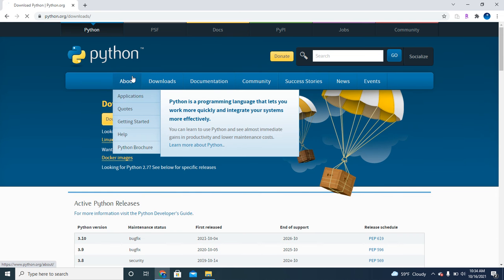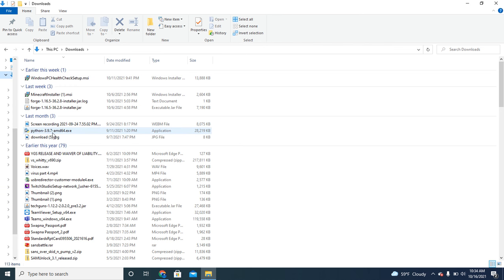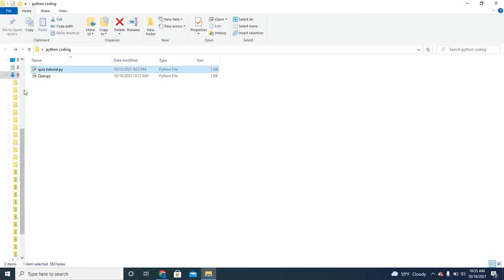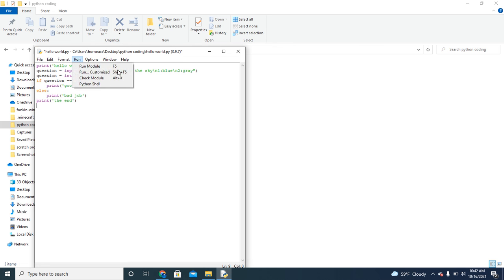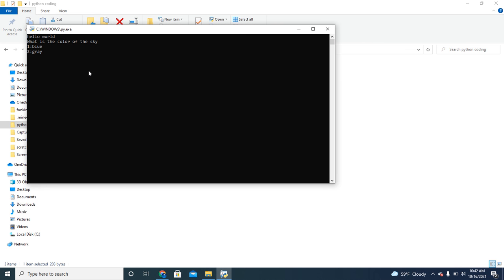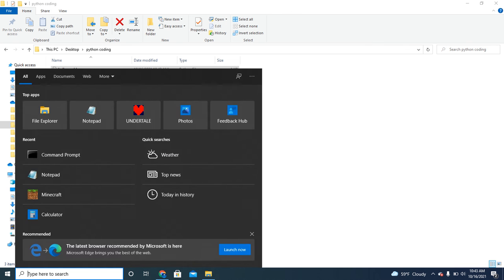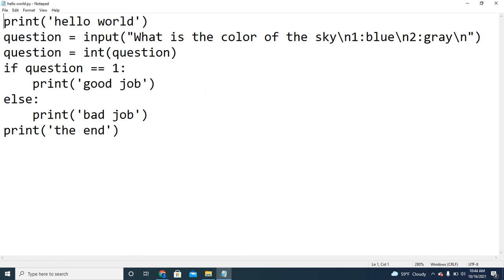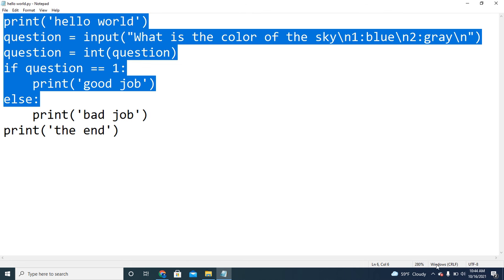how to get and use python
today I will tell you how to use and install python, remember to add it to your path.